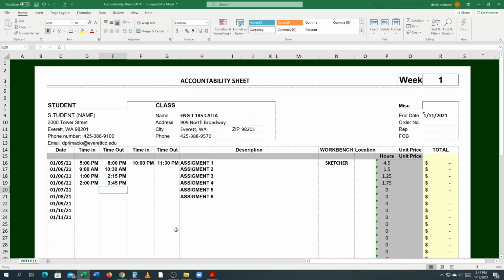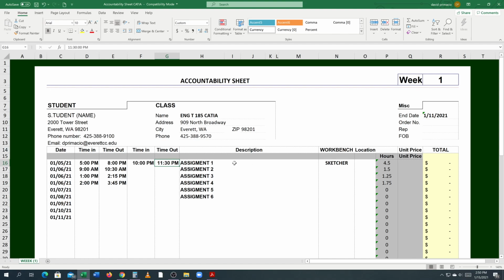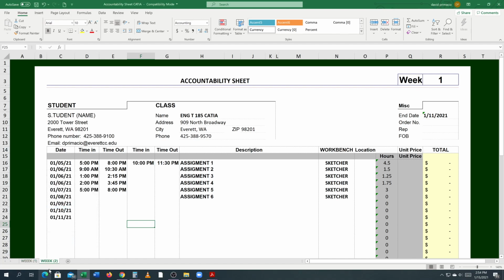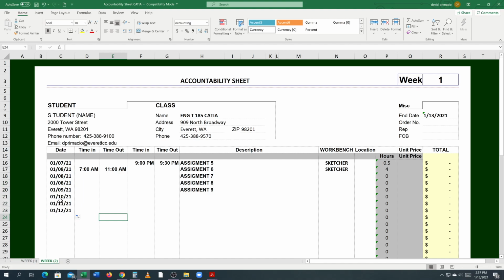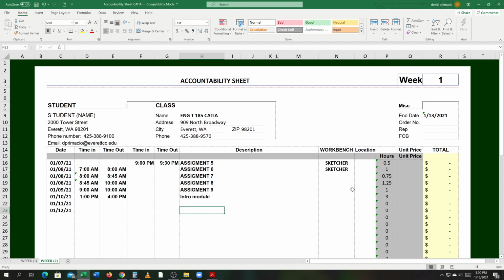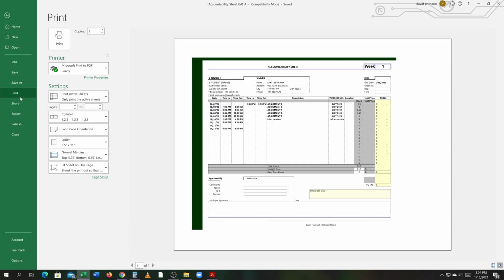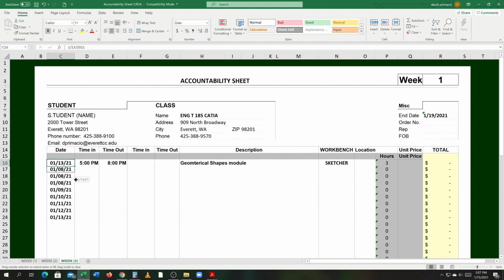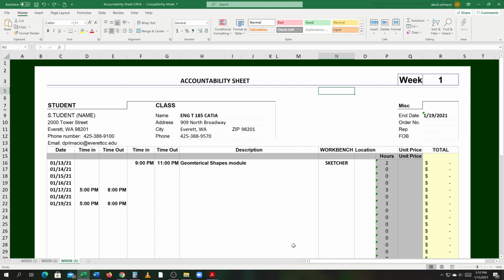ACCOUNTABILITY SHEETS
Demo: ACCOUNTABILITY SHEETS